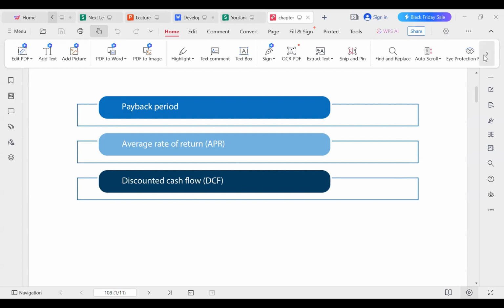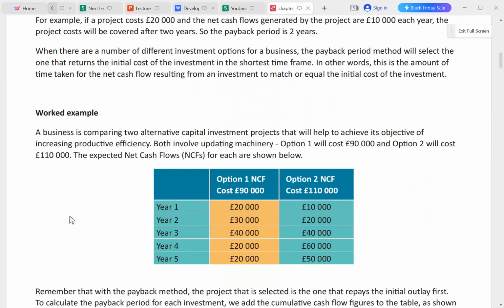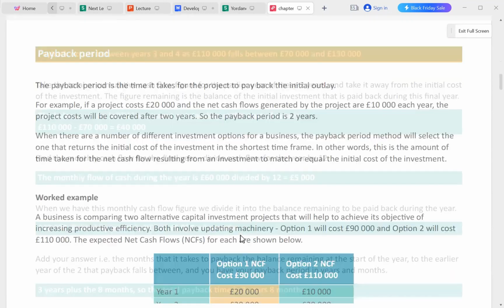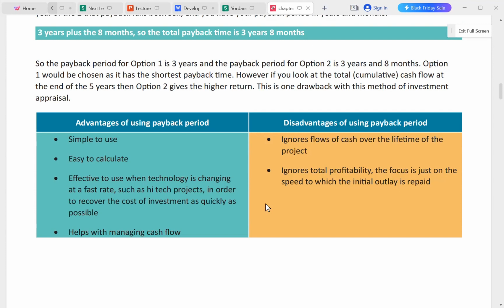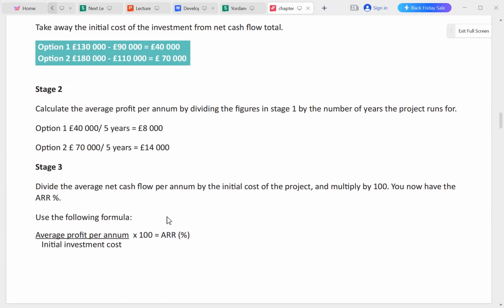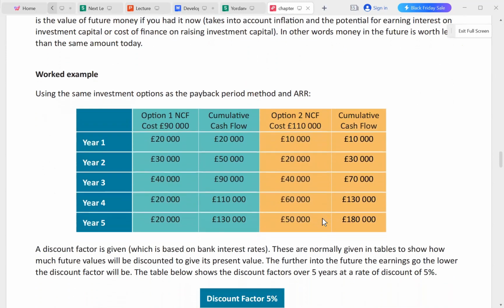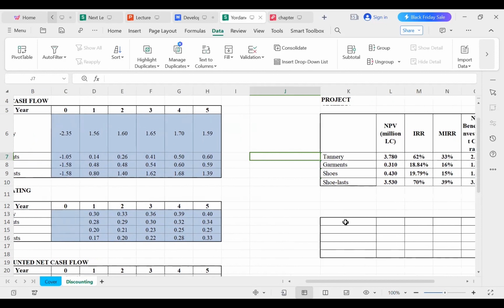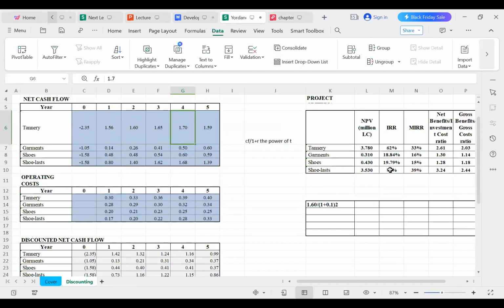Integrated Investment Appraisal (Roles & Components) Part 2 💼💰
In continuation on our previous video "Integrated Investment Appraisal (Roles & Components) Part 1, join us as we explore the world of Integrated Investment Appraisal 📈.